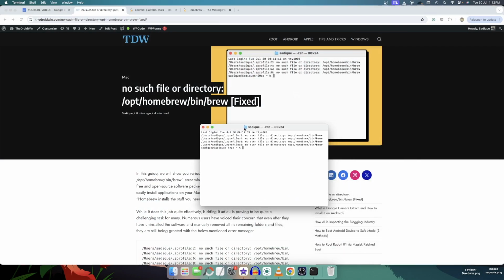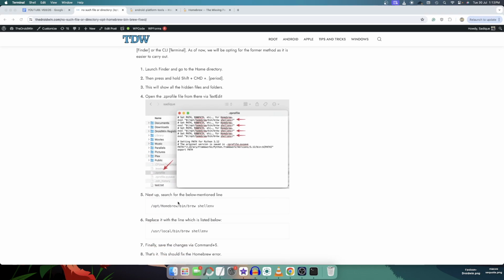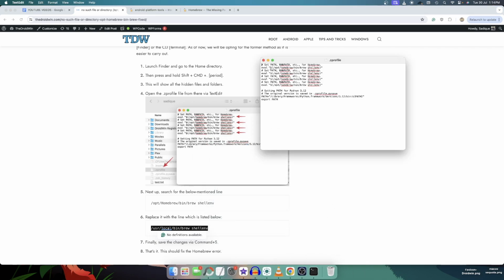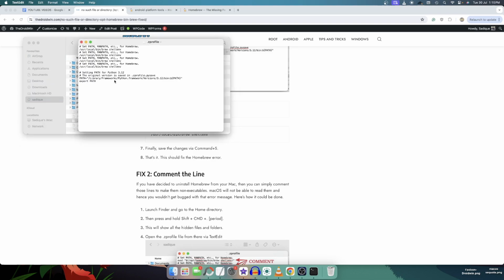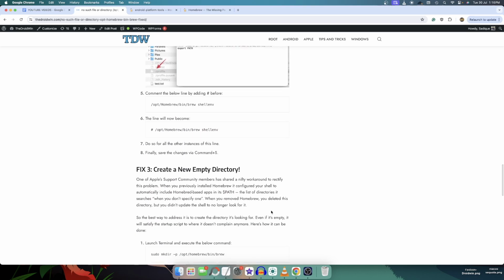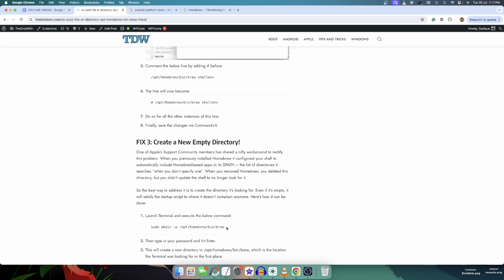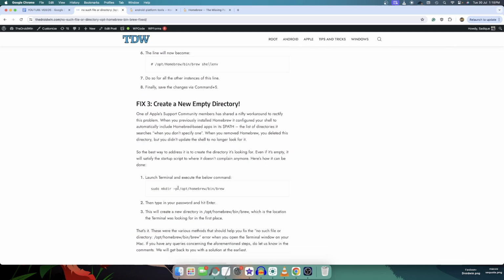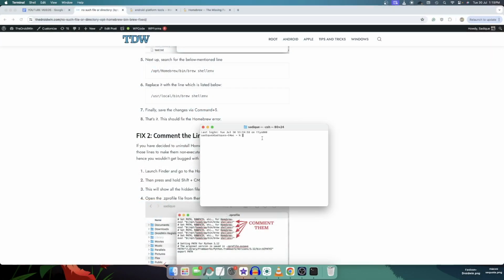Fix no such file or directory: /opt/homebrew/bin/brew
In this video, we will show you various methods to fix the  no such file or directory: /opt/homebrew/bin/brew error message. Likewise, we will make you aware of the reason behind this issue as well.

00:00 Reason for This Error
01:21 FIX 1
02:48 FIX 2
03:58 FIX 3
05:20 Conclusion